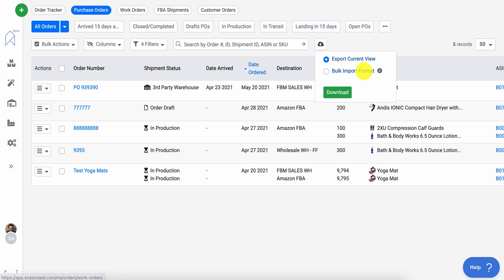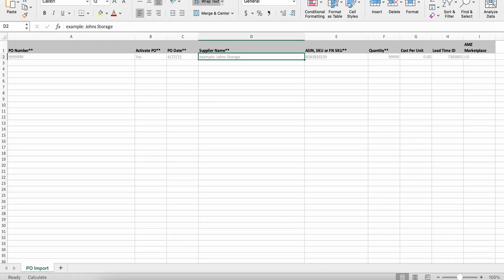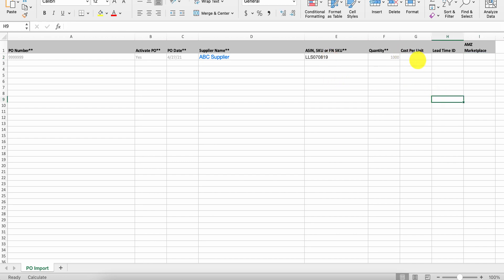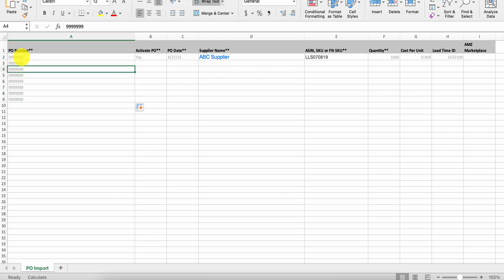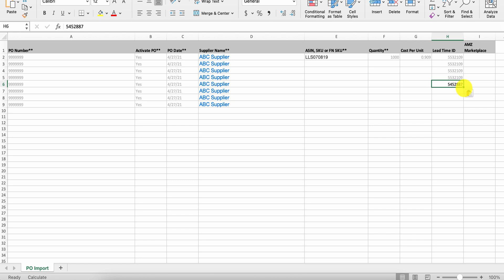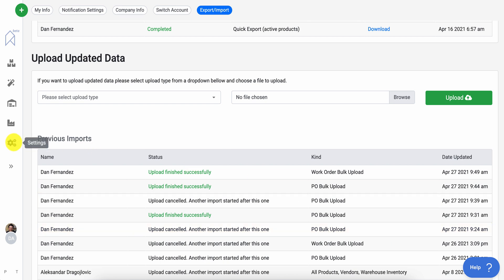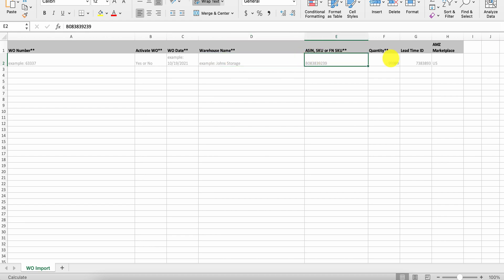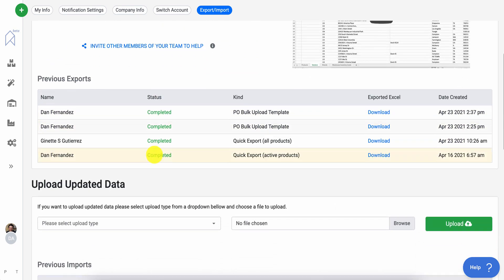Bulk Import Multiple POs or Work Orders to SoStocked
Use the bulk import export function to add multiple POs or Work Orders at once